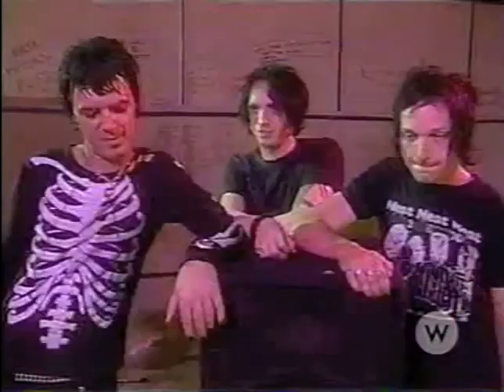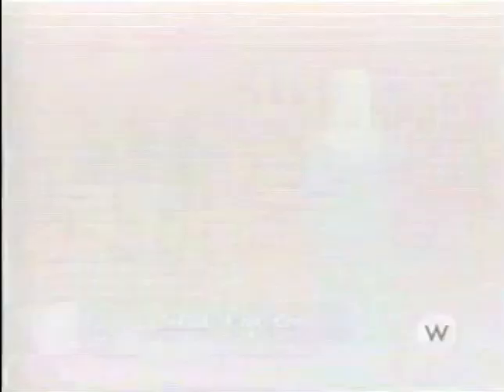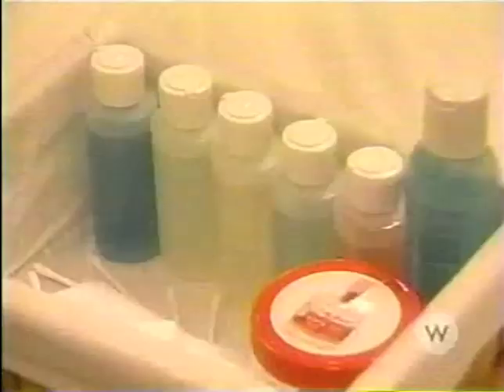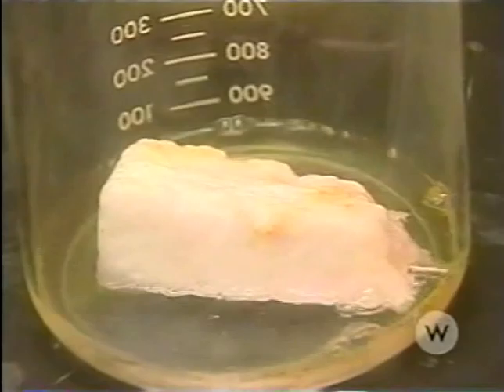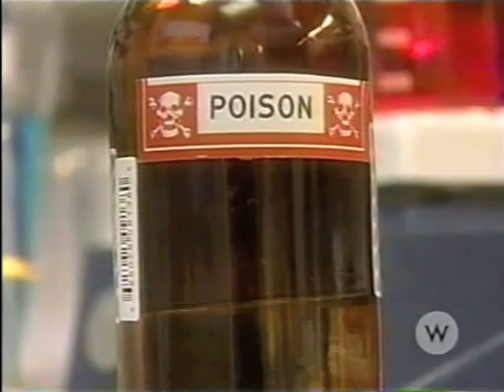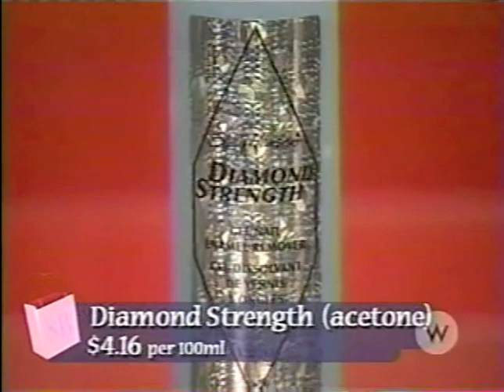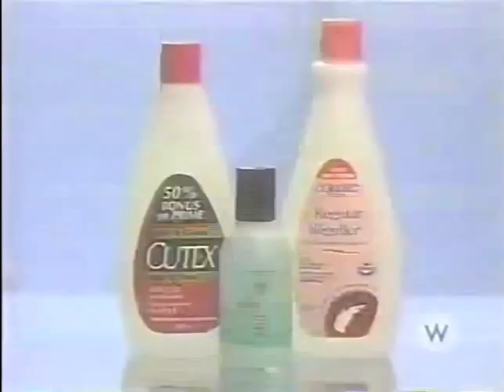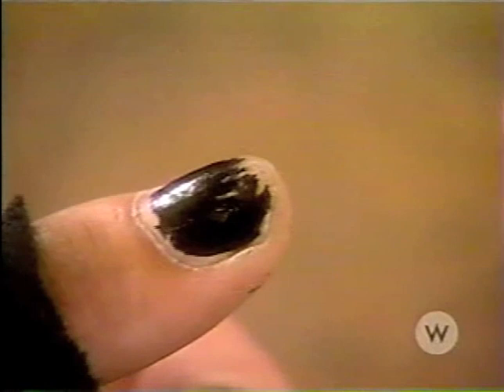The Black Halos - The Shopping Bags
Interview for the Shopping Bags t.v. show.